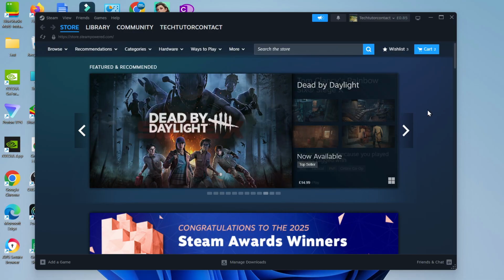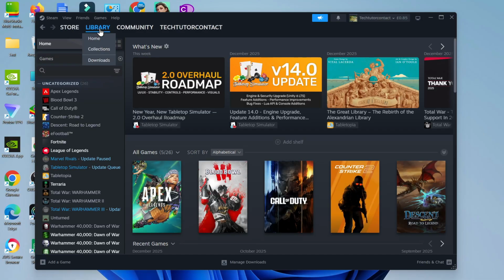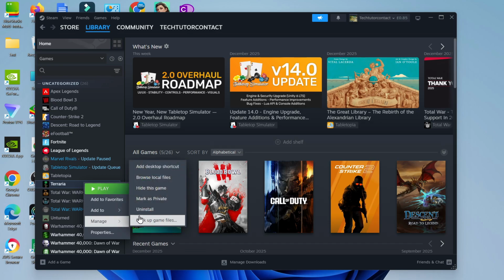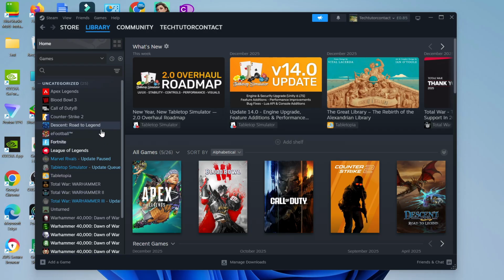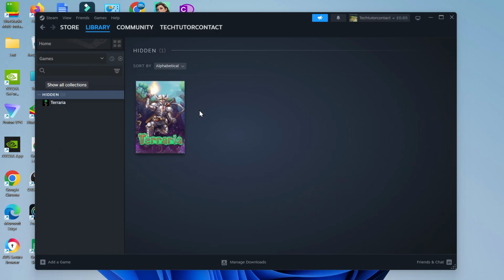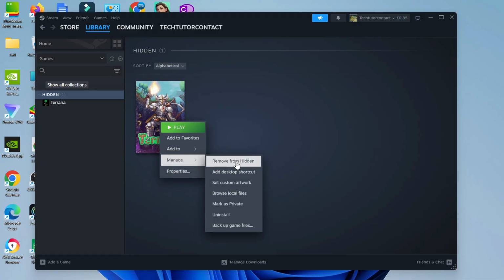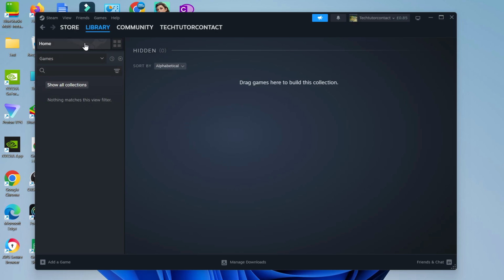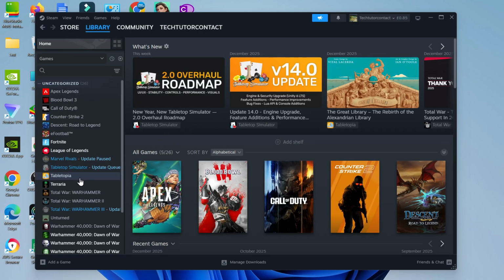How To Find Hidden Games On Steam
Want to know how to find hidden games on Steam and bring them back to your library? In this quick and easy TechTutor guide, I’ll show you step by step how to see hidden games on Steam, unhide them, and manage your hidden Steam Library so nothing stays lost. You’ll learn how games get hidden in the first place, where to click to show hidden games in your Steam Library, how to move a game out of the Hidden section, and the difference between hiding, removing from favorites, and uninstalling. This tutorial is perfect if you accidentally hid a game, can’t find a title you own, or just want to clean up and organize your Steam Library without deleting anything from your account.

Thanks!